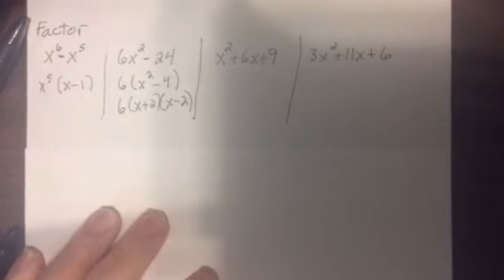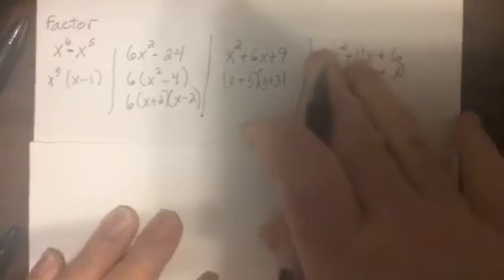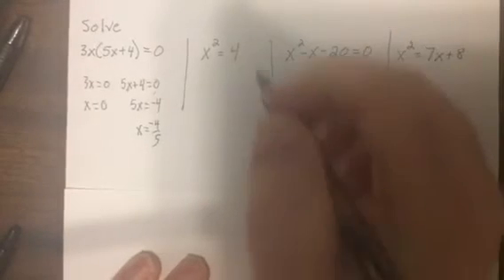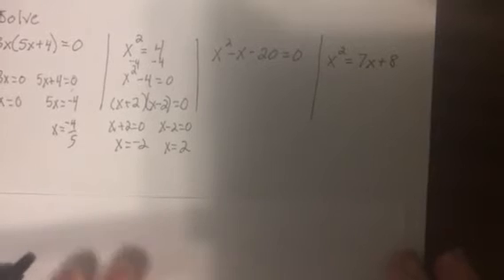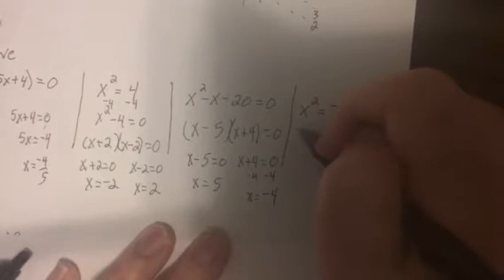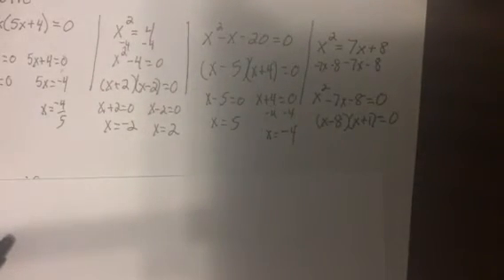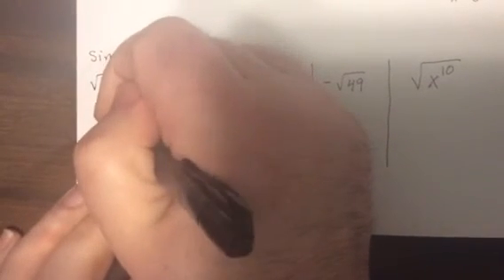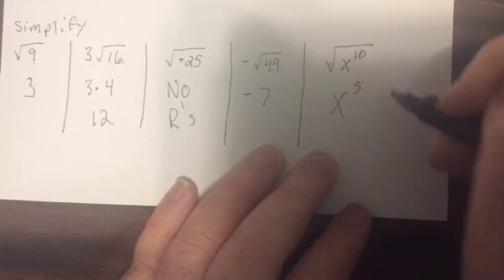Alg. Monday March 23